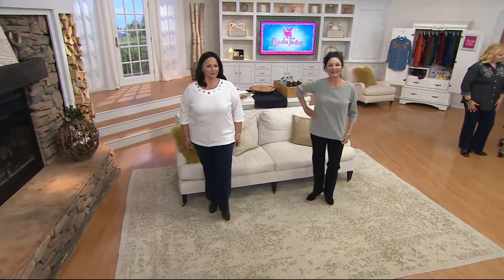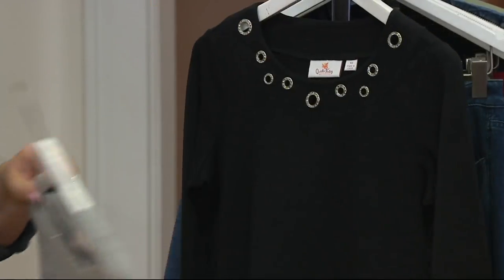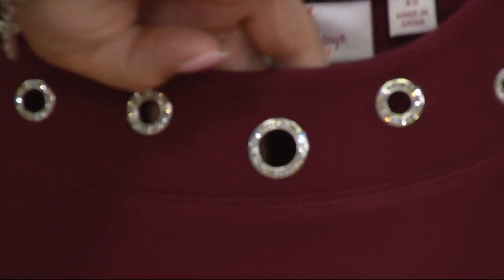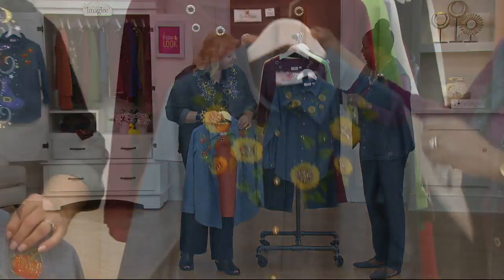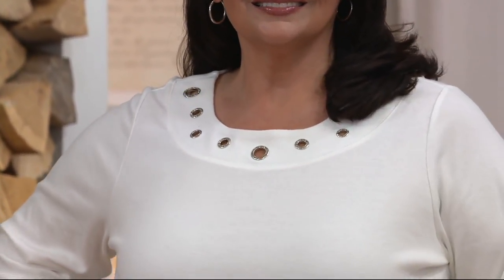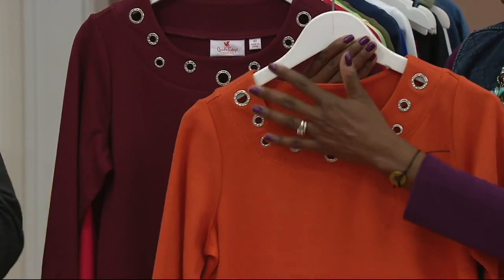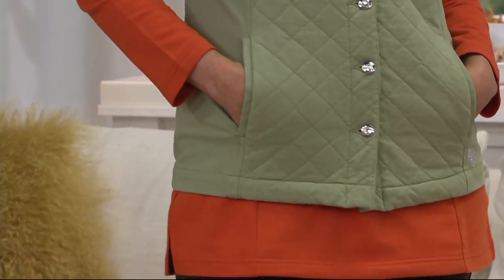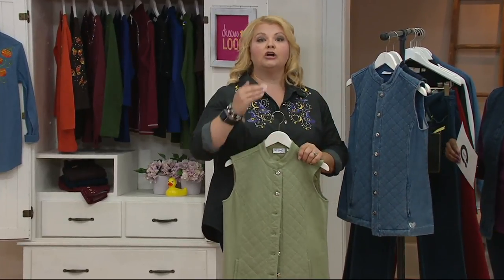Quacker Factory Rhinestone Grommet T-shirt on QVC